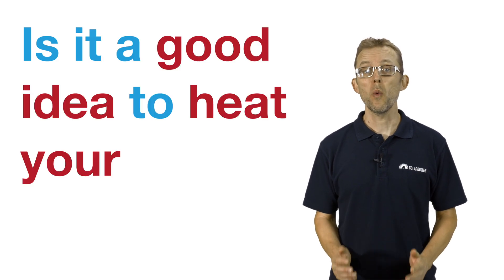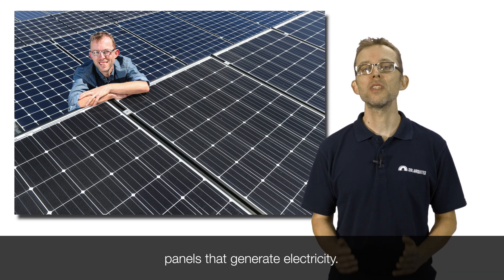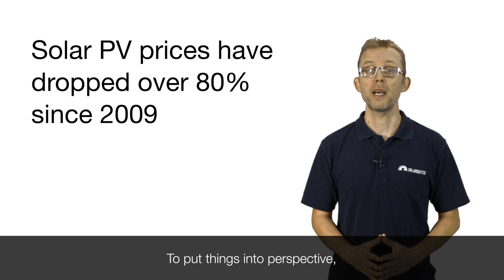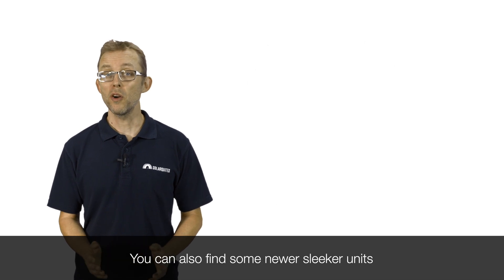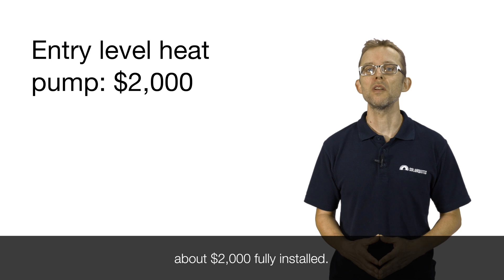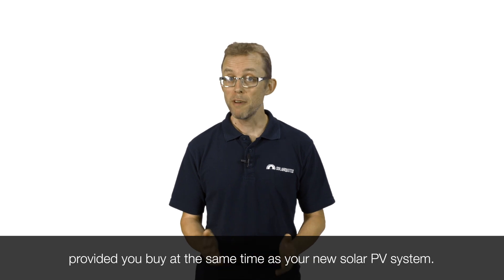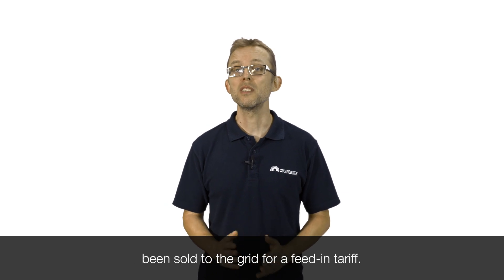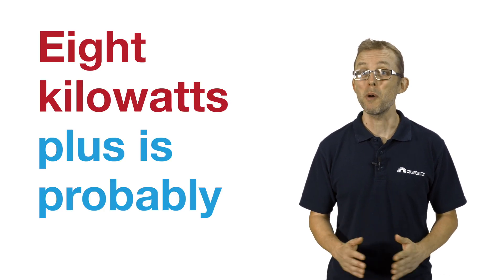Solar PV vs Solar Thermal - What's The Best Way To Heat Your Water?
Did you know there are two fundamentally different ways to generate solar energy, and therefore two fundamentally different types of solar panel? Find out more in this video about solar PV and solar thermal for water heating applications, plus Finn discusses solar heat pumps and PV diverters.

You can read more about solar hot water options in the Good Solar Guide: